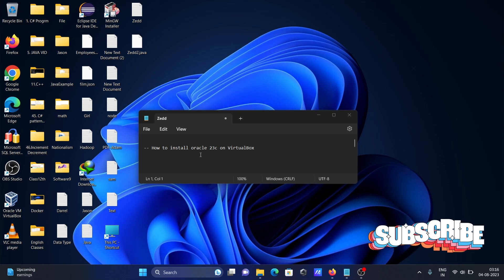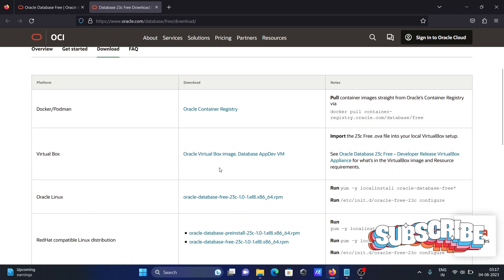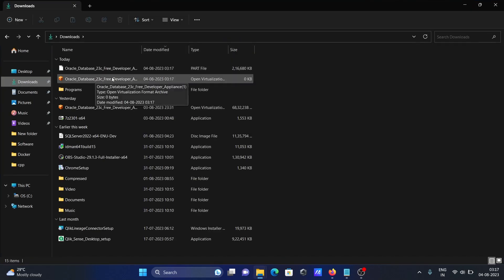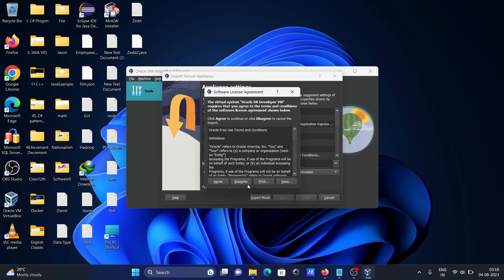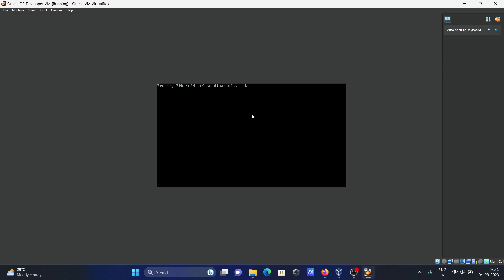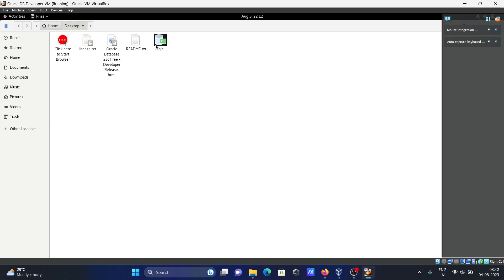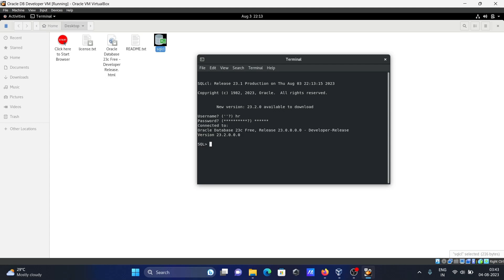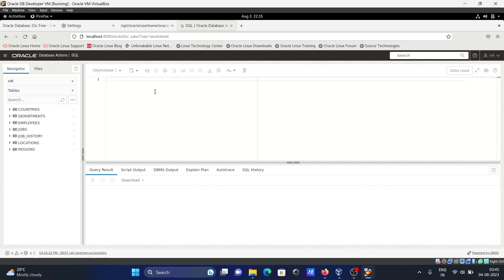How to install oracle 23c in VirtualBox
oracle 23c download
install oracle 23c
how to install oracle 23c on oracle virtualbox
oracle 23c installation step by step linux
install oracle 23c on oracle vm virtualbox
oracle database 23c installation on oracle linux 7
oracle database 23c install